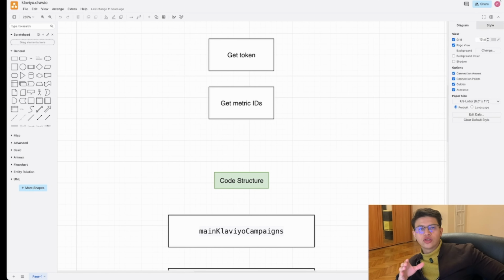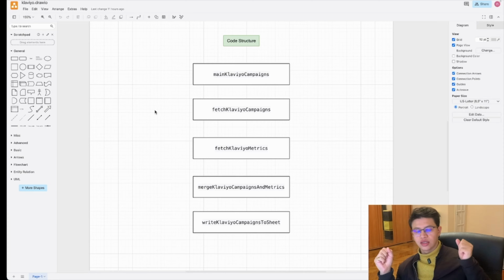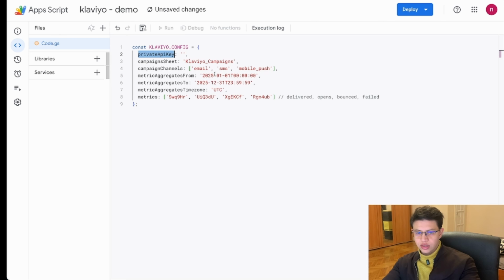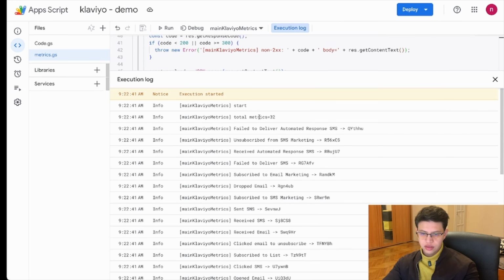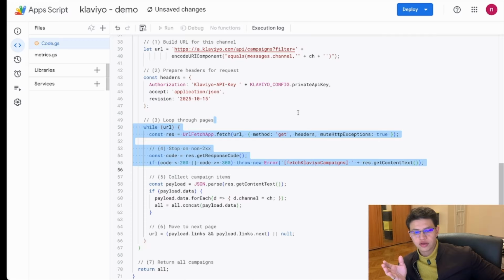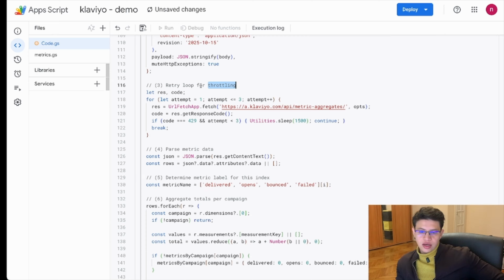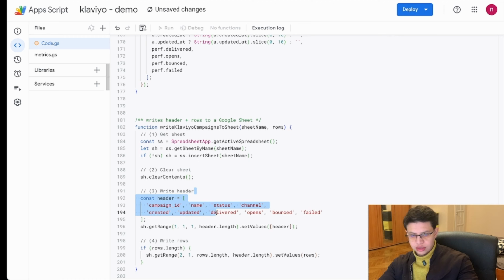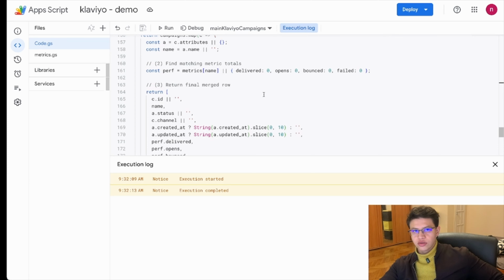Klaviyo API to Google Sheets using Apps Script (Email Campaign Report)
In this video, I connect Klaviyo to Google Sheets with Apps Script so campaign metadata and metric counts can be pulled into one report.

This gives email teams one spreadsheet view for Klaviyo campaign reporting without rebuilding exports by hand.

*Timestamps*

00:00 Intro
00:30 Workflow overview
01:10 Klaviyo demo data
02:40 API key
04:45 Metric IDs
06:45 Config setup
08:30 Main workflow
09:10 Campaign metadata
11:30 Campaign metrics
14:20 Merge data
16:40 Write to Sheets